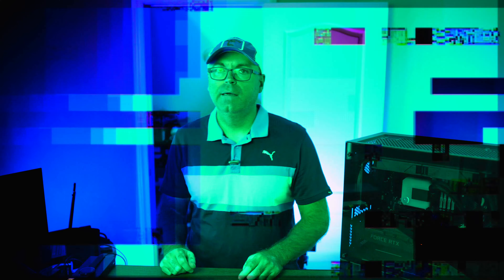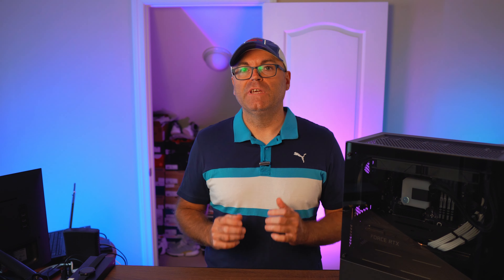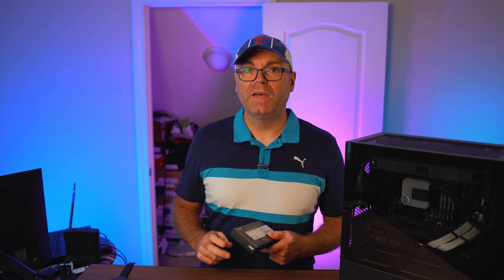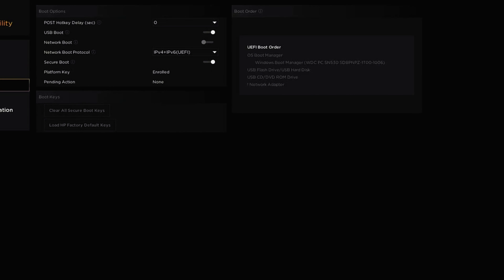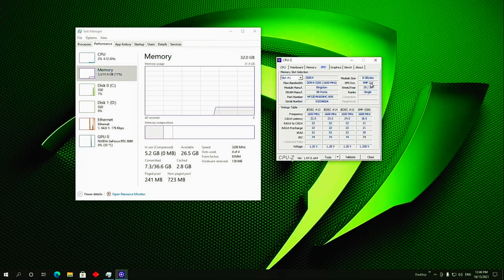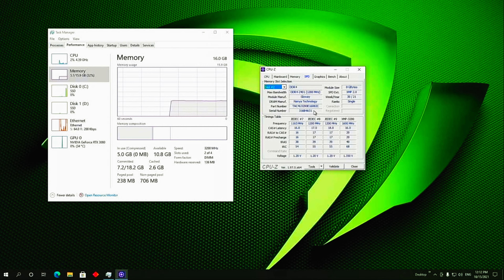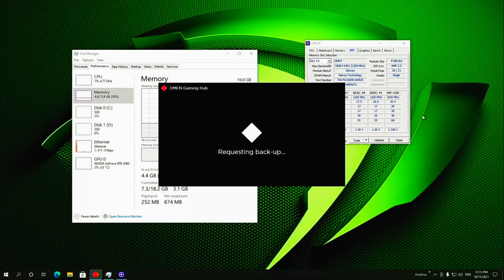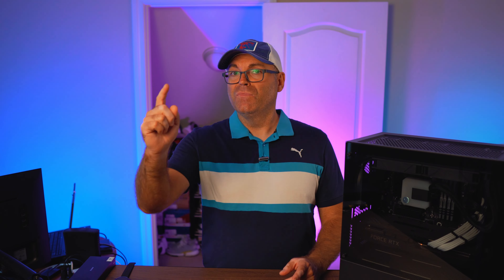HP Omen 30L - New Bios F20 - Finally An XMP!!!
After one year, it is finally here, a bios from HP for the Omen 30L that is giving us an option for aftermarket memory XMP profiles in the BIOS, so we are no longer stuck with JEDEC and slow timings!

0:00 Introduction and overview
2:55 BIOS Settings
4:40 Windows verification
5:51 Conclusion and results

Gloway 2x8GB DDR4 3200Mhz
Razer Book 13
Lenovo IdeaPad Gaming 3
Lenovo Legion 5 AMD and GTX 1660ti
Lenovo Legion 5 AMD and RTX 2060
Surface Book 3
Funtin IPS-04 Custom Mod Sleeved Cable
Awxlumv 2 Pcs m.2 Heatsink nvme
1STPLAYER Ultra Quiet 120mm Addressable RGB
Montech AIR 900 MESH